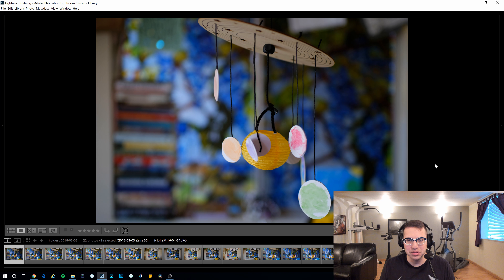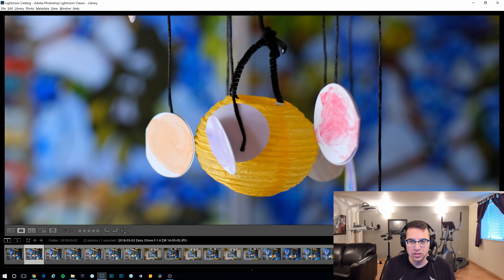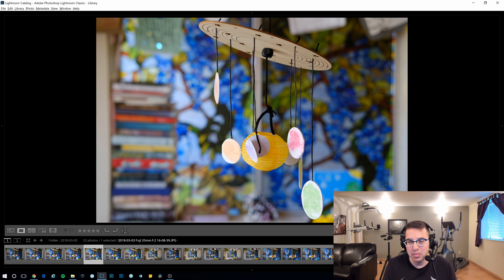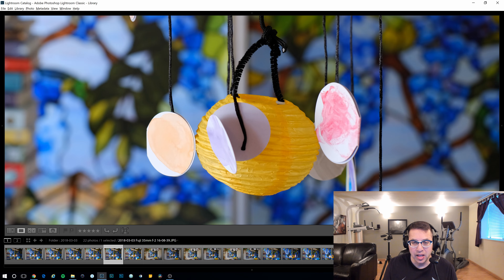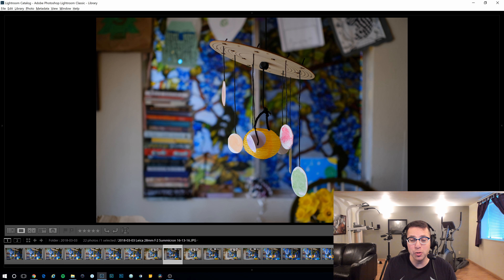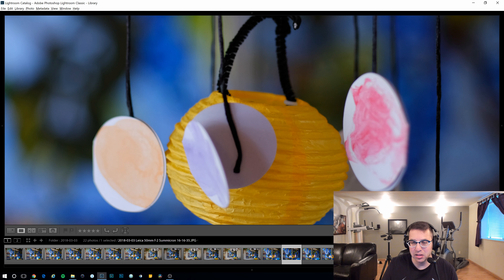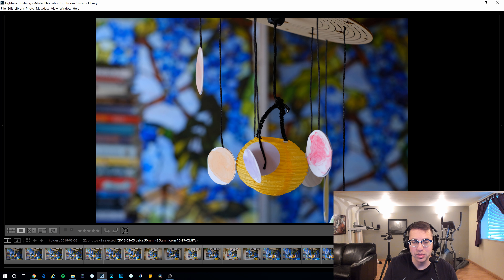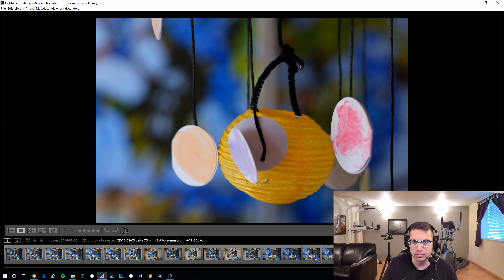Fuji X-H1 Initial Ramblings, Vlog Test, and Fuji vs Leica Lens Comparison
First video Vlog with the Fuji X-H1 and 23mm f/2. Shot using a Rode VideoMic Pro+. I'm considering purchasing the 23mm, 35mm, and 56mm f/1.4 and f/1.2 lenses, but before I do that, I wanted to see how the Leica lenses I use on my M262 resolve on Fuji.